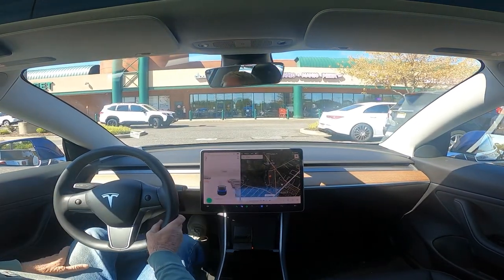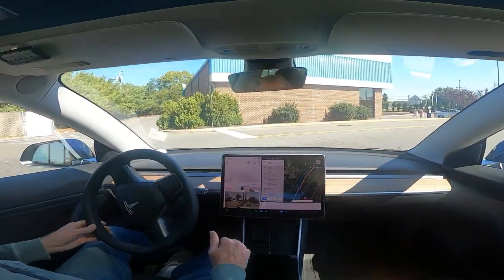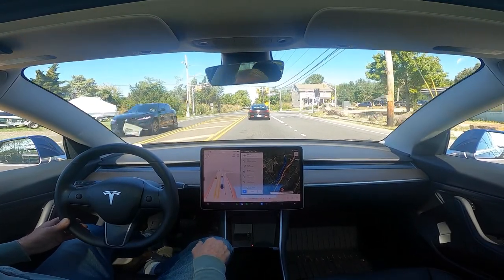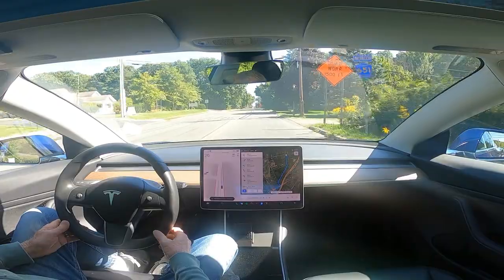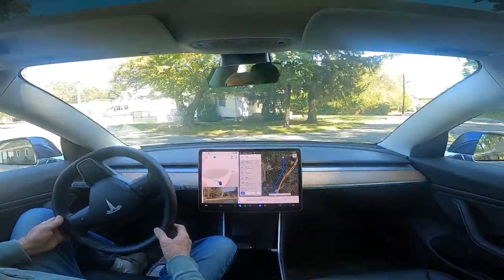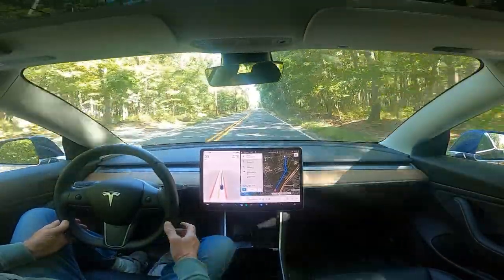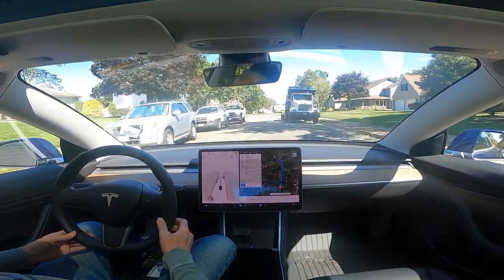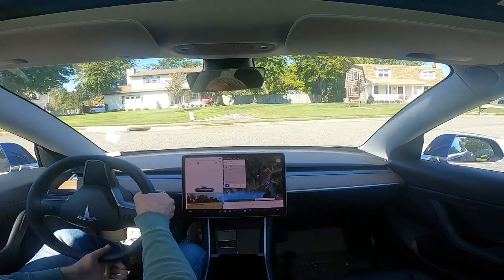First Impressions Tesla FSD Beta 10.69.2.2 from Shoprite on assertive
I normally drive on "Average" autopilot setting.  I changed to "assertive" to see if right hand turns a smoother as they were is previous releases.  My first impressions were that right hand turns were too timid.